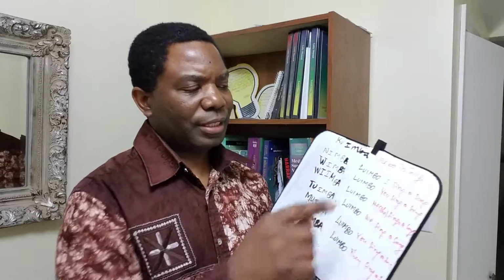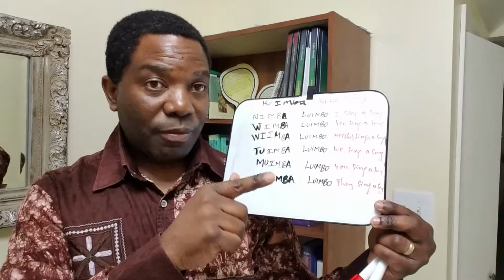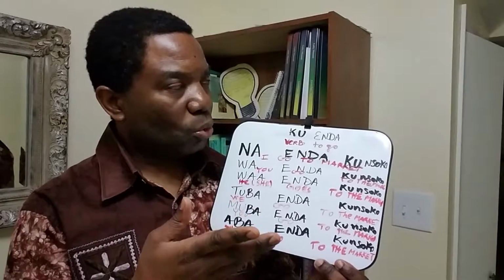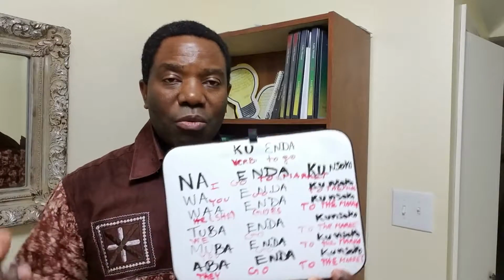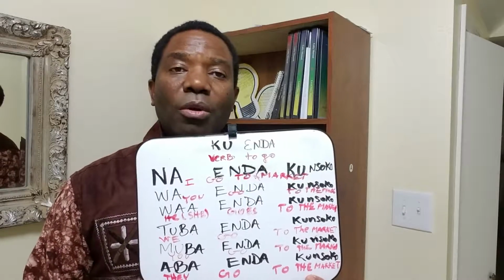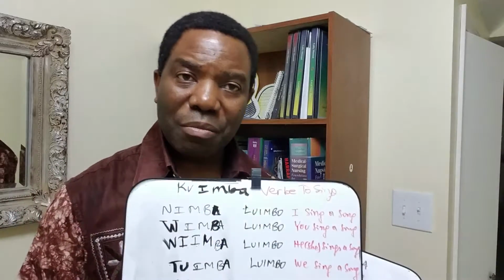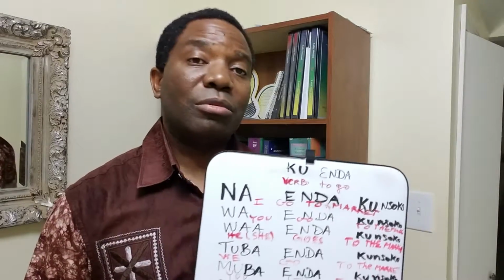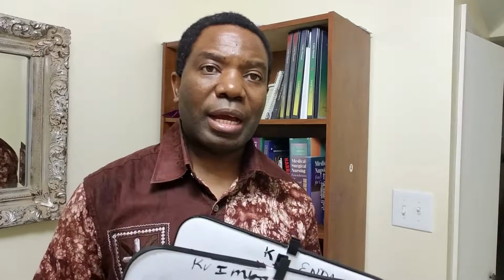LET'S SPEAK KILUBA/VERB KU IMBA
Na imbe luimbo